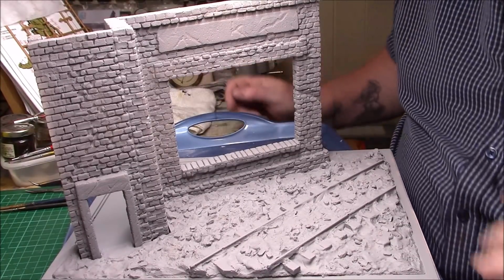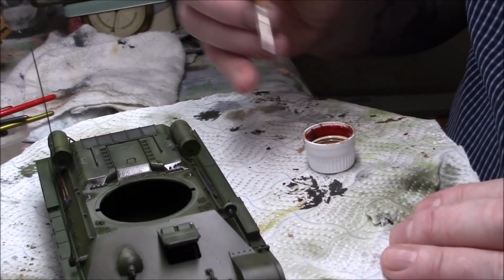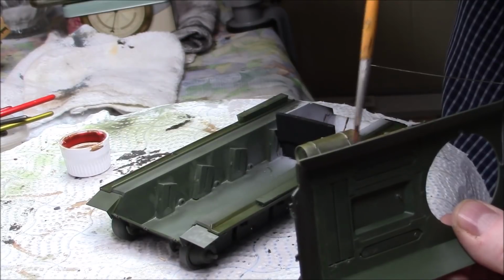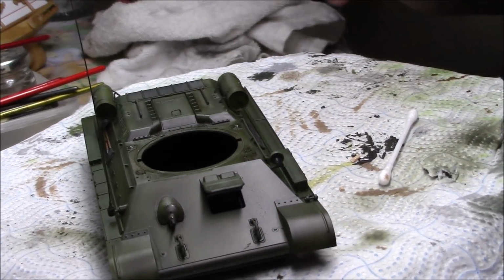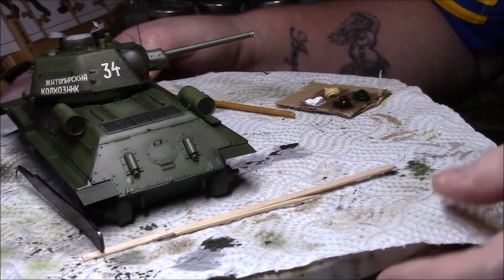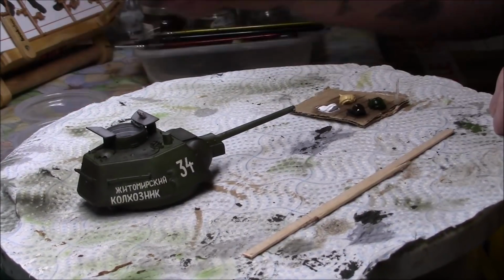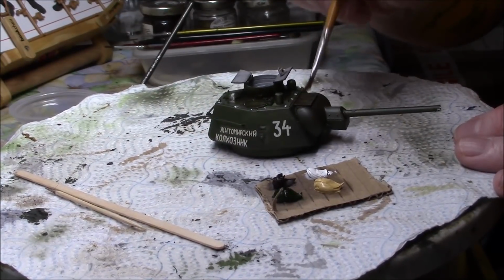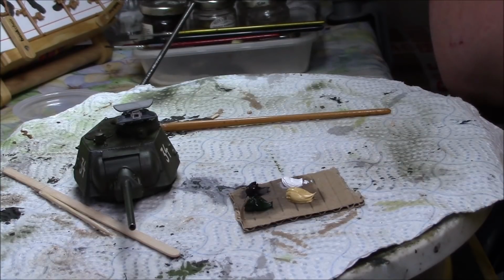Update 3 of the ICM T34/76 and Stalingrad Diorama and 10% Voucher